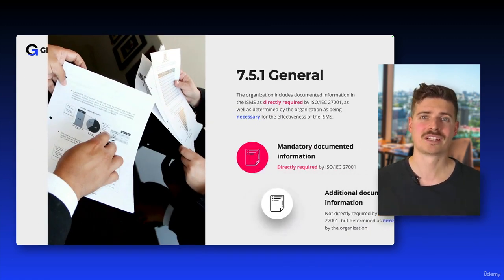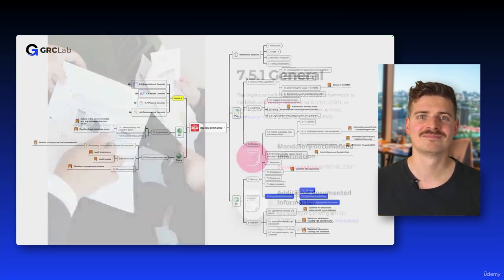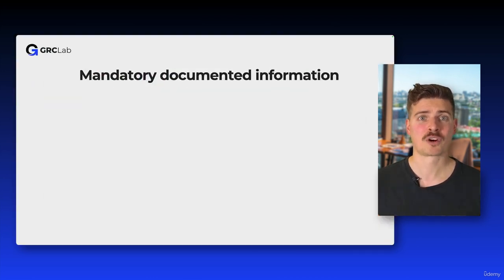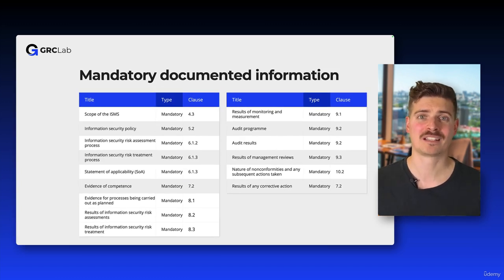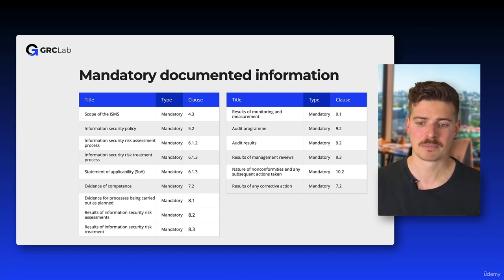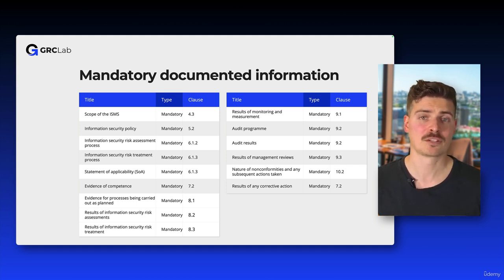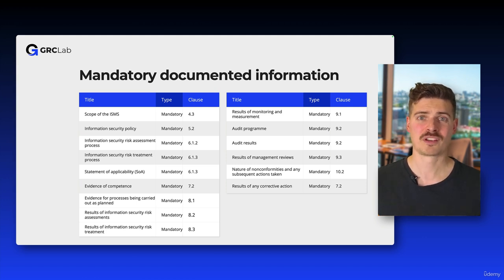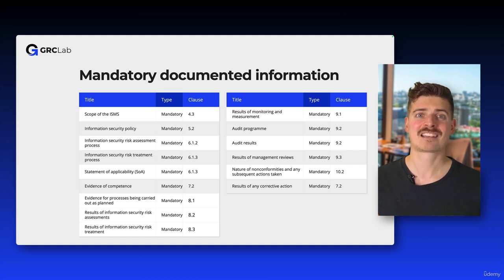ISOIEC_27001_2022 | 05. Chapter 3 Implementation Project | 4. Project Deliverables